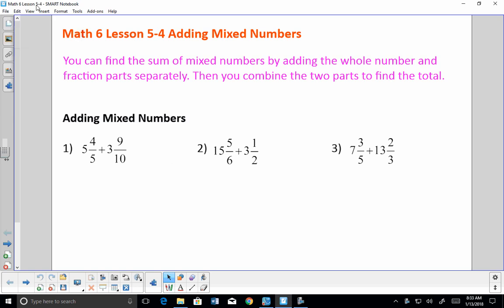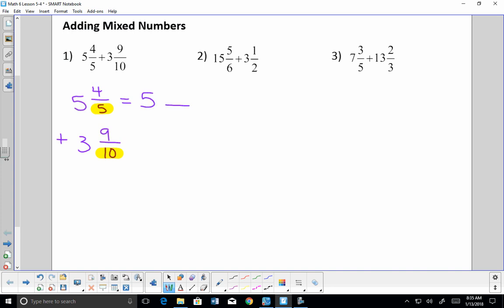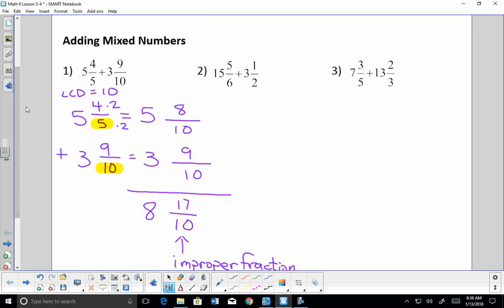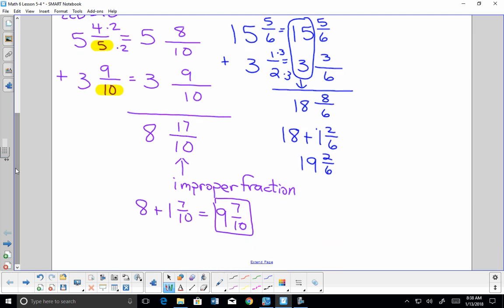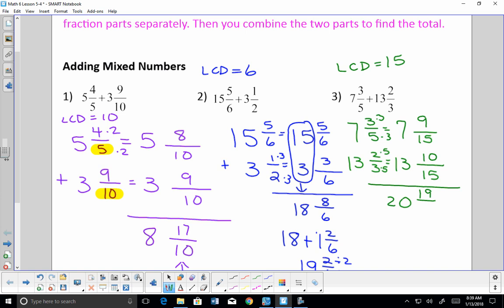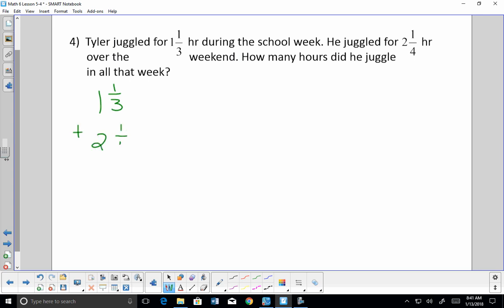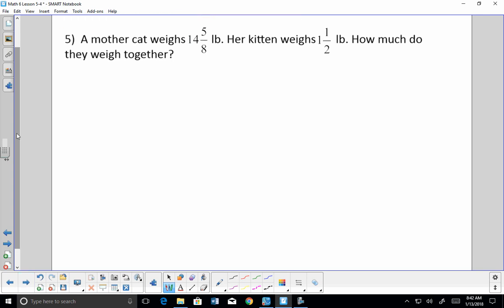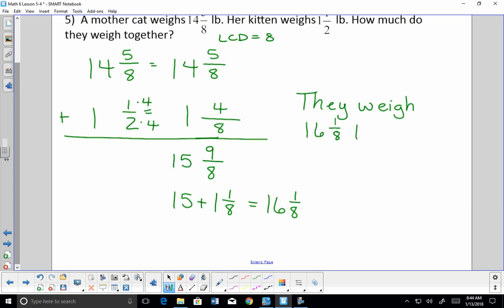Math 6 Lesson 5 4 Adding Mixed Numbers